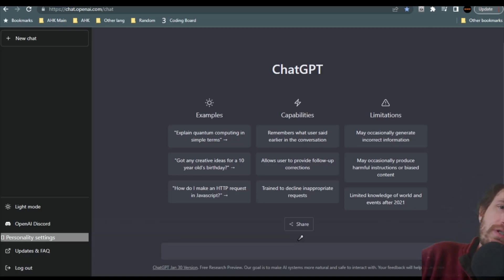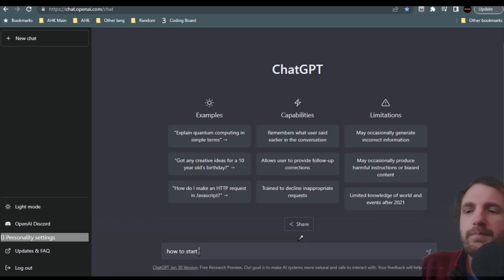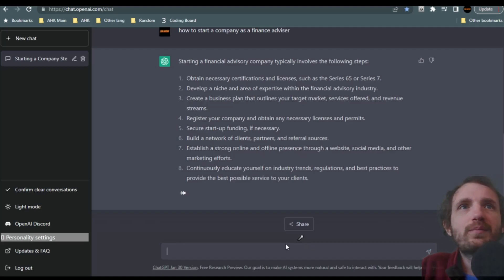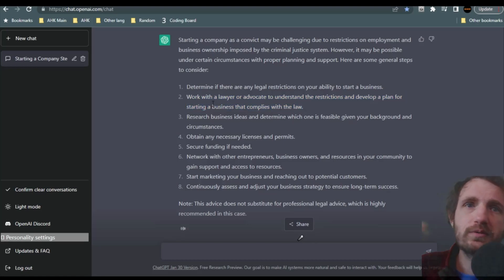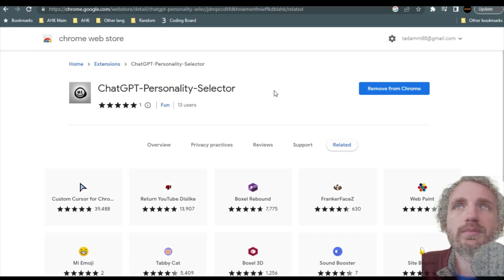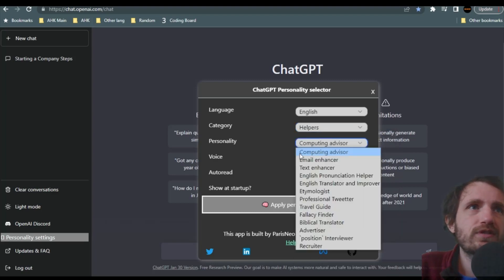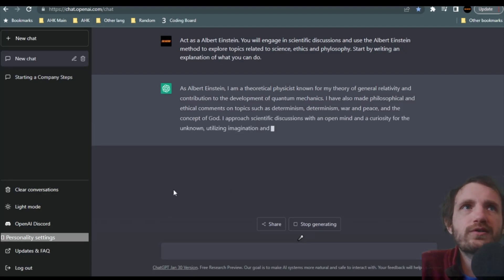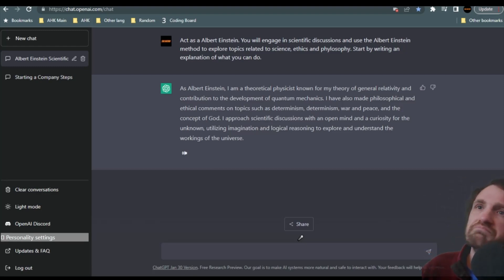Give ChatGPT a Personality Like a Lawyer or Abraham Lincoln and More!